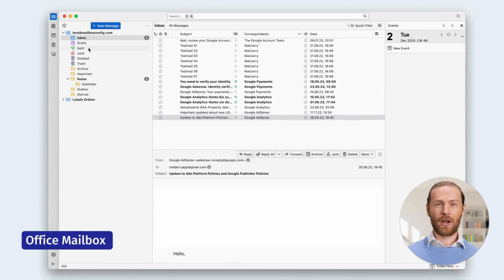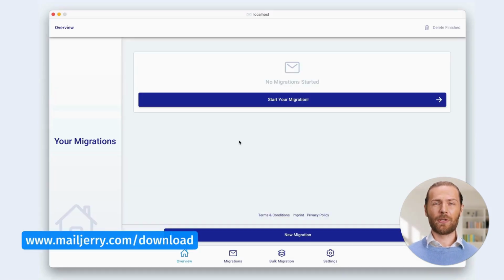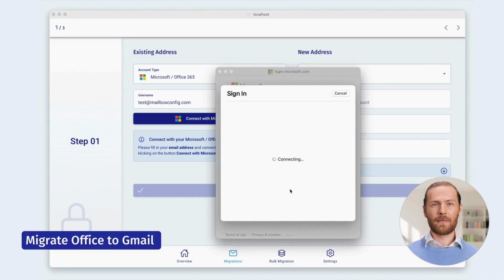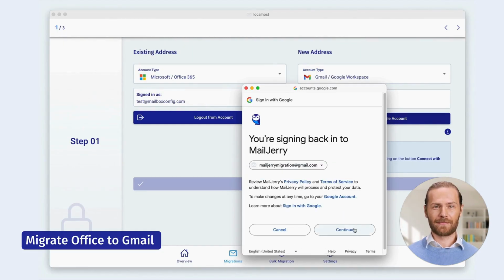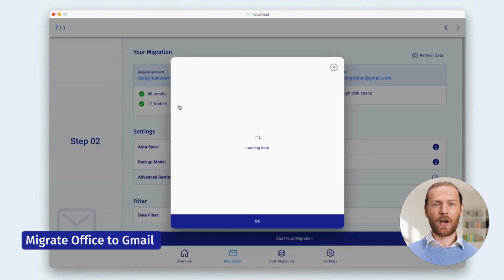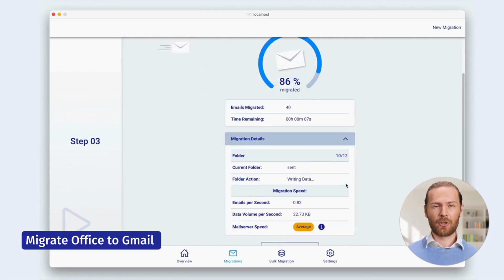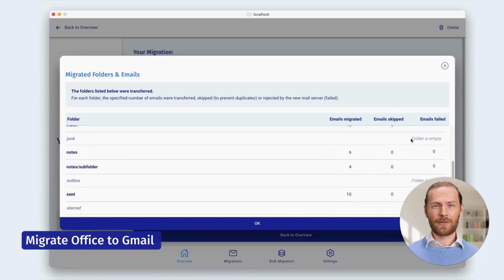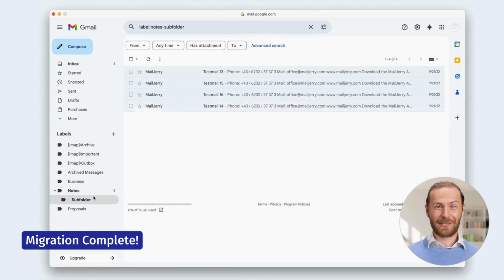How to Migrate Office 365 to Gmail: Step-by-Step Tutorial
Learn how to easily migrate your emails from Office 365 to Gmail: With this tried-and-tested tutorial, you can migrate mailboxes of all sizes without any risk!

How to migrate from Microsoft Office 365 to Gmail:

1) To start, click on "Start your Migration“. In the section "Existing Address", select "Microsoft Office" as account type.

3) In the pop-up that opens, authenticate with your Microsoft account.The login process may vary depending on how your account is configured.

4) After your Office account is connected, switch to the section "New Address“. Select "Gmail" as account type.
5) Enter your Gmail address as username and click on "Connect with Google Account“. Follow the steps in the Google sign-in pop-up to log in with your Gmail account.
6) Grant access to your mailbox by clicking "Continue".

7) As soon as you’re logged into both accounts, click on "Check Settings".

MailJerry will now connect to both mail servers and perform a health check on your mailboxes. If you’re migrating a large mailbox, this may take a moment.
8) After the check has finished, you’ll be forwarded to the summary.Here, you can review how many emails, folders, and how much mailbox data will be migrated from Office to Gmail.

9) If everything looks good, click on "Start your Migration“.

MailJerry now migrates your email data. You can wait until the process is finished, close the app and return later, or simply start migrating the next account.

If you’d like to monitor progress, open the migration details to view real-time status updates. 💪

10) After your migration has finished, click on "View Migration Details" to open the migration report. Here, you can download a log file and review all migration details.

💡 If you’d like to keep your accounts synced, enable Auto Sync to regularly perform delta migrations.
💡 You can also sync anytime manually by clicking "Sync Now", which immediately transfers new messages to your new mailbox.

➡️ As soon as the migration is complete, all your emails, folders, drafts, labels, and sent items are available in your Gmail account.

Easily migrate your emails to ANY destination. and try MailJerry for free!